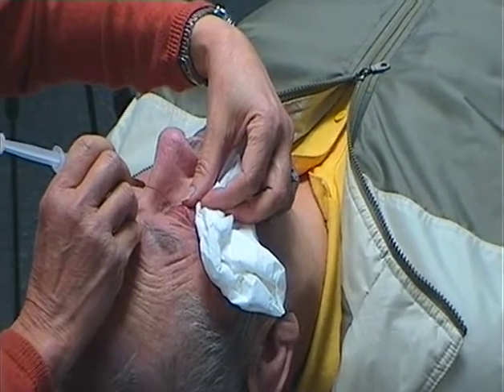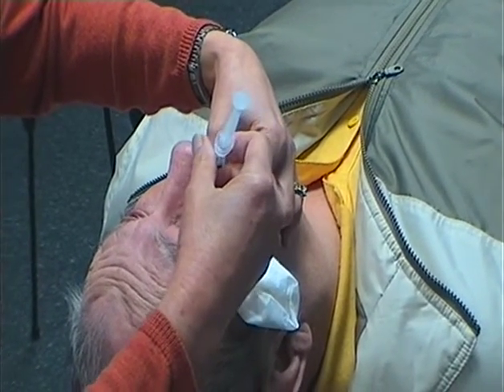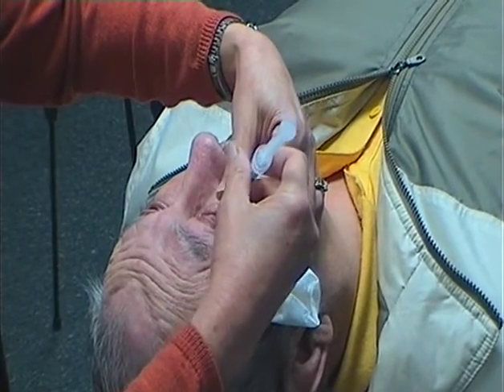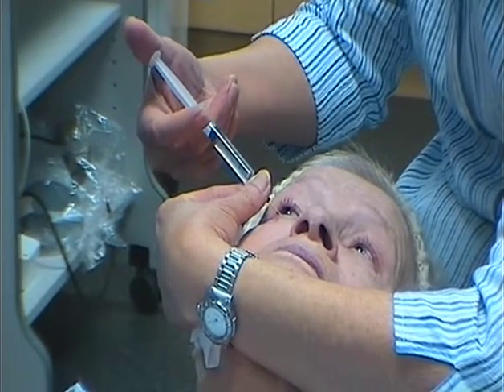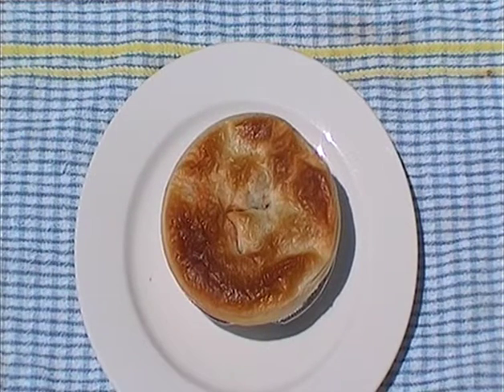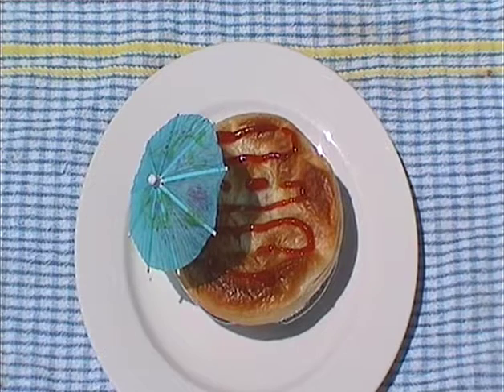Lacrimal Canula Automated Irrigation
The technique of syringing tear ducts hasn't altered for 100 years. A 21st century method is demonstrated.